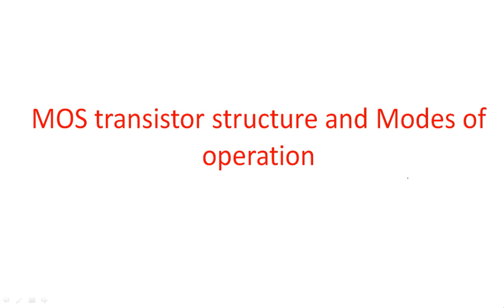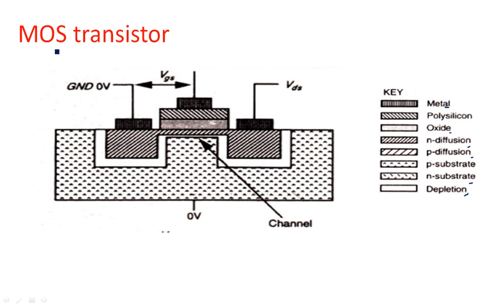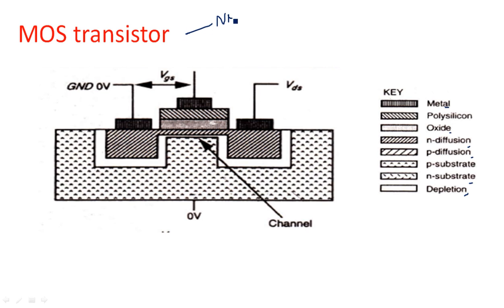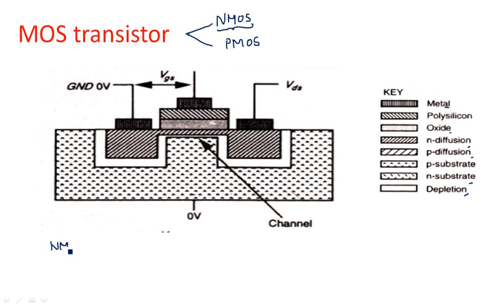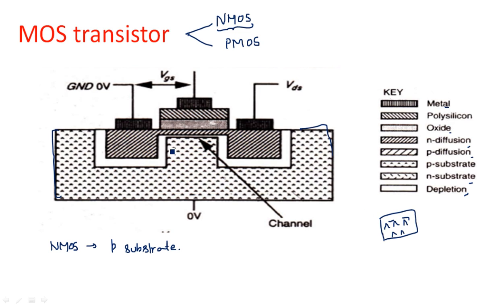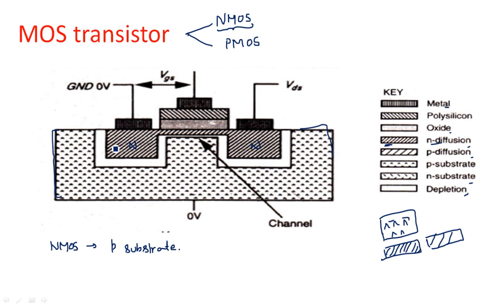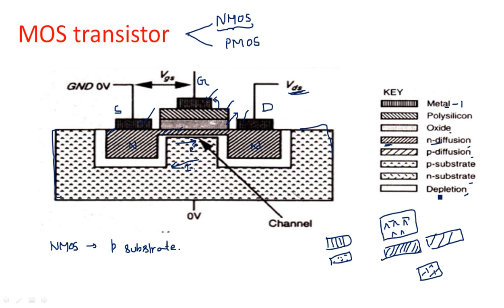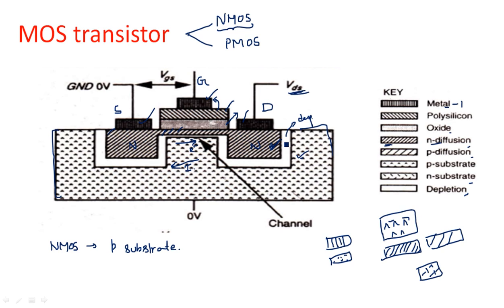MOS transistor Structure | Modes of operation | VLSI | Lec-03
VLSI
MOS transistor structure and modes of operation